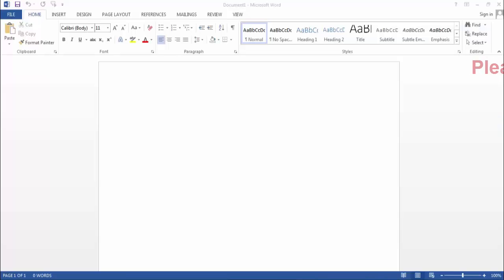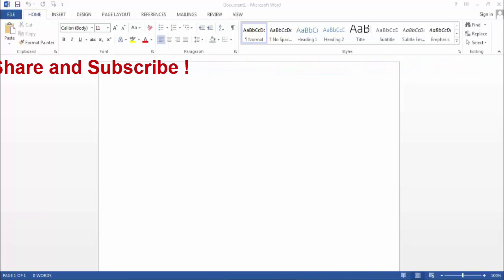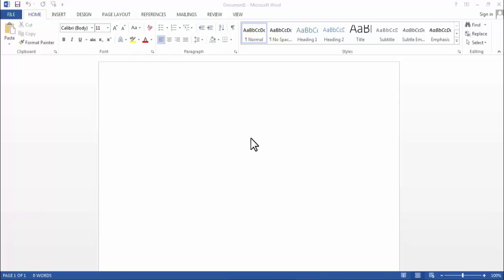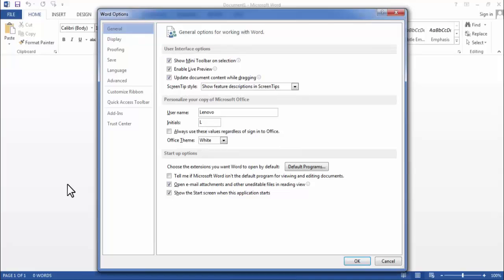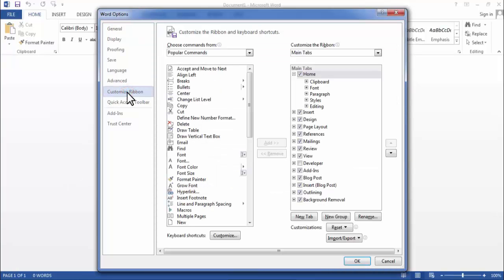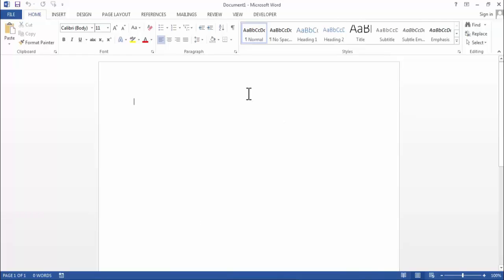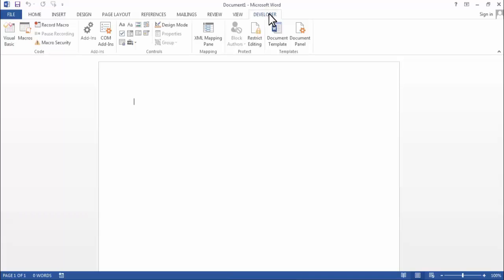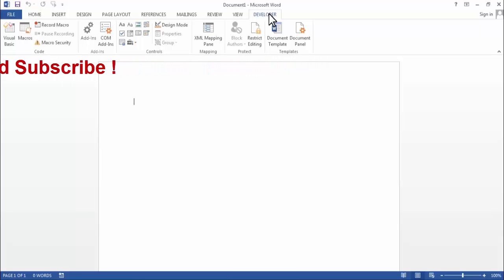How to add Developer Tab in Word 2013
In this video we have shown How to add Developer Tab in Word 2013 Step by Step